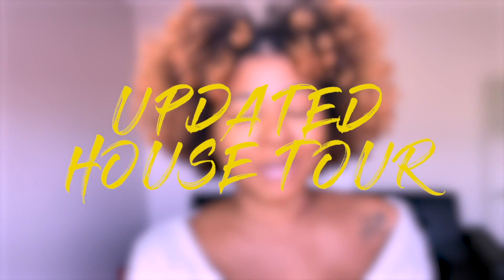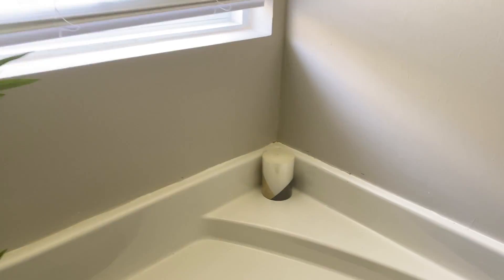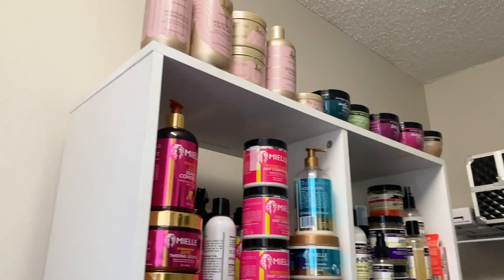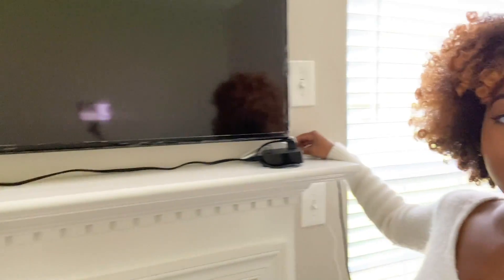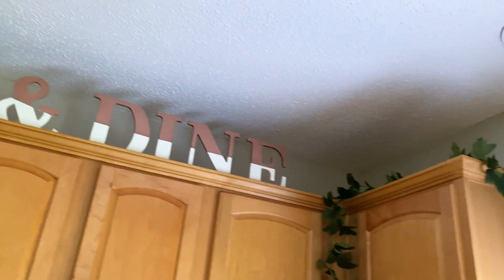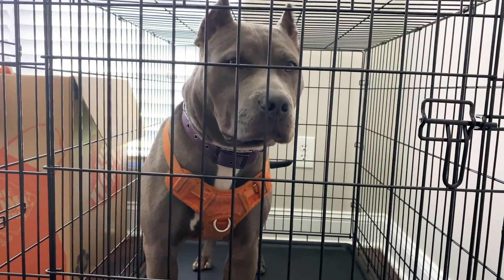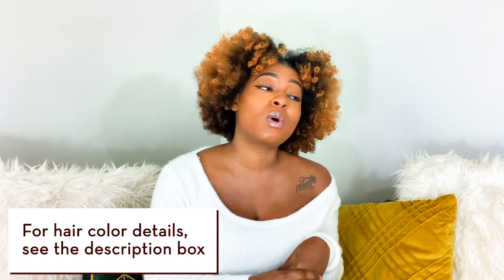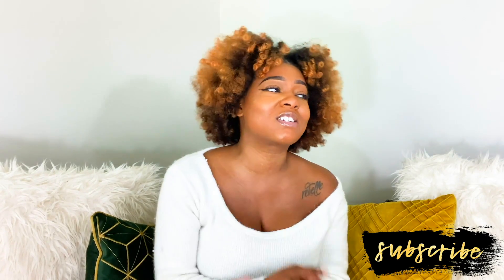Decorating House Vlog | Tour, Decoration Ideas, + Life Update: Living w/ Bae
Finally unpacked  (kinda, sorta) and got some new decor and furniture for Amazon, At Home, Target, Wayfair and more! Come take a tour of the "LOVE NEST" 💒